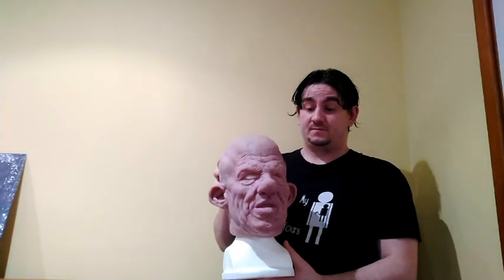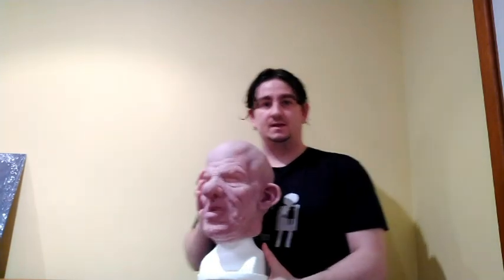Review The Basement FX "Big Top" silicone mask